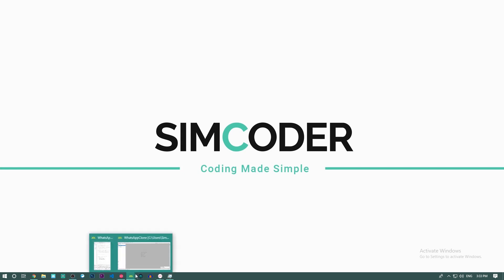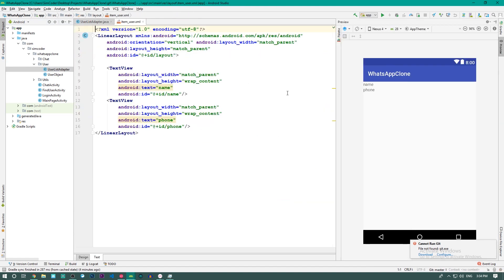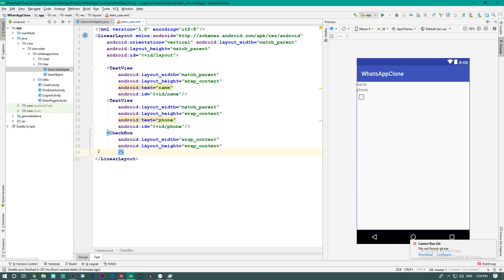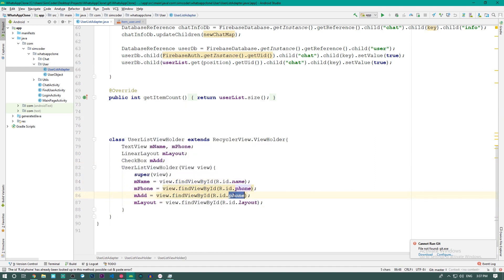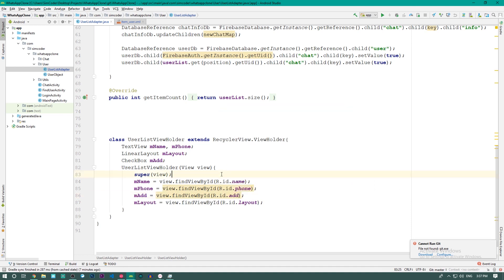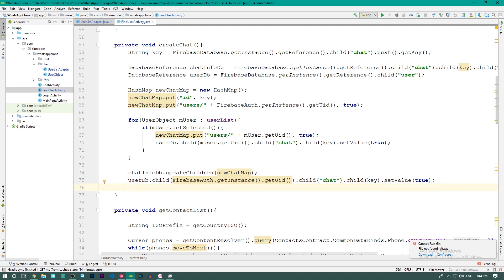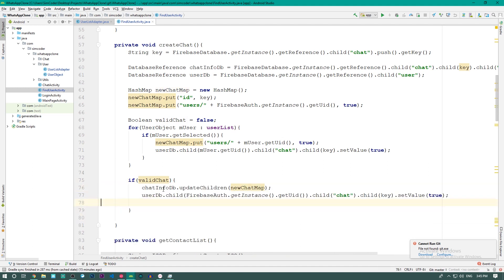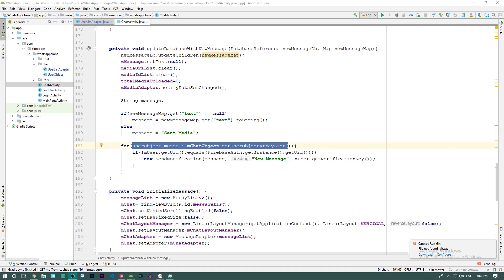Make an Android App Like WHATSAPP - #16 - Multiple User Chat Room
**Series Description**

Make an Android App Like WHATSAPP

1 - Introduction - 0:15
2 - RecyclerView Item XML Change - 1:05
3 - Detecting User Selected - 3:30
4 - FindUserActivity XML Change - 6:40
5 - Create Chat With Multiple Users - 8:00
6 - Compile & Test - 13:05

**Links**